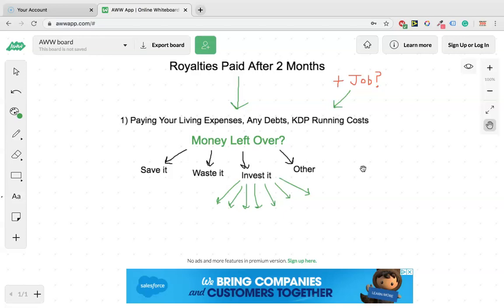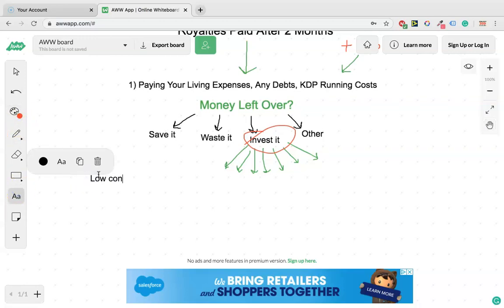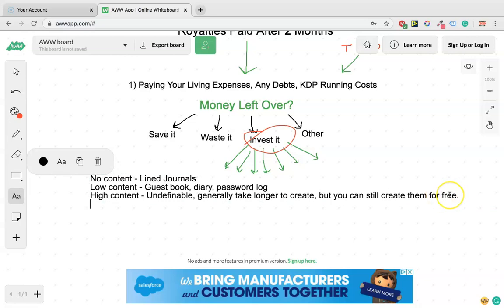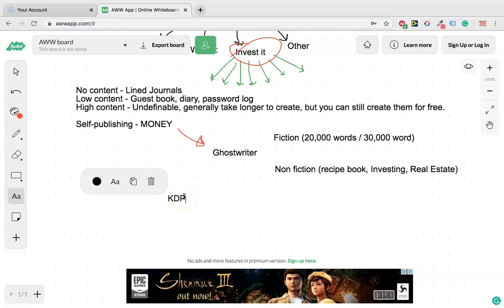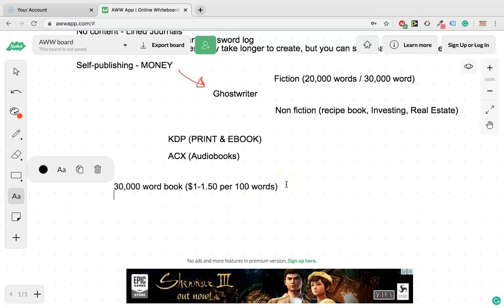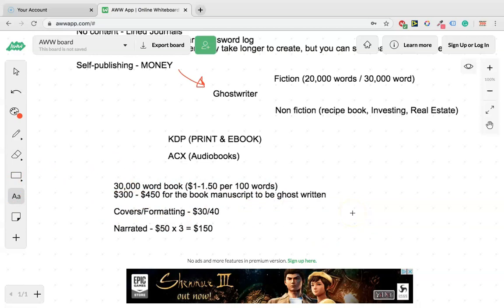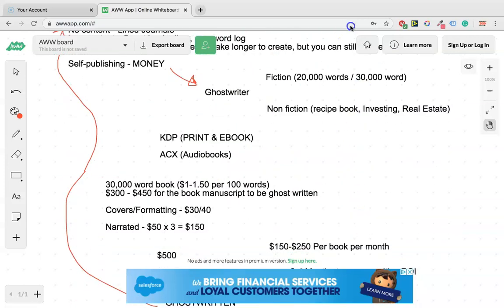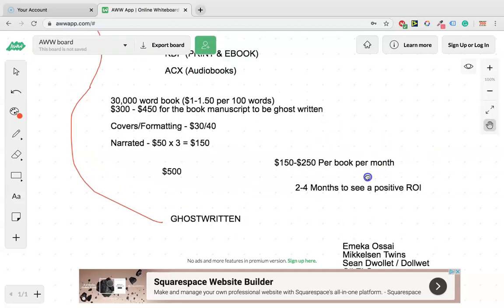What Am I Planning On Investing My Royalties Into? | Self-Publishing For Passive Income Online 💸💸💸💸